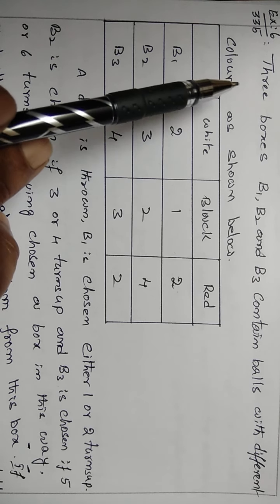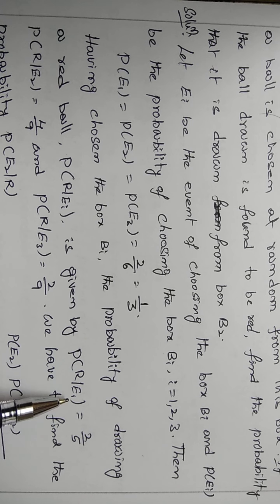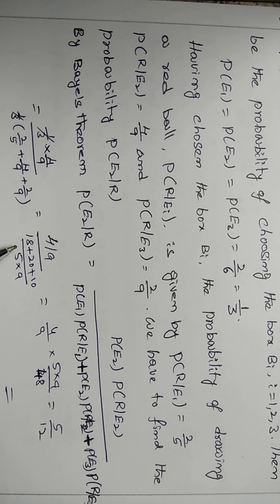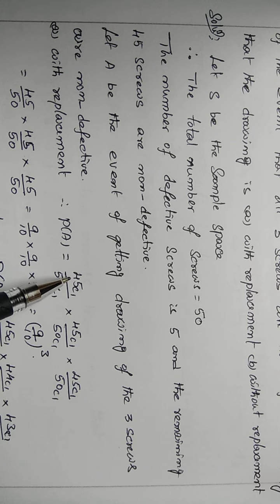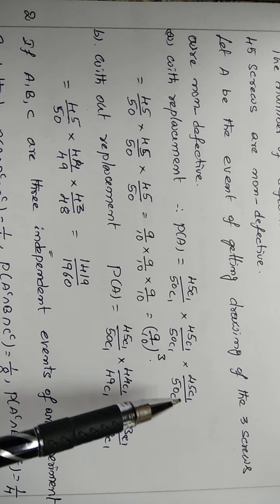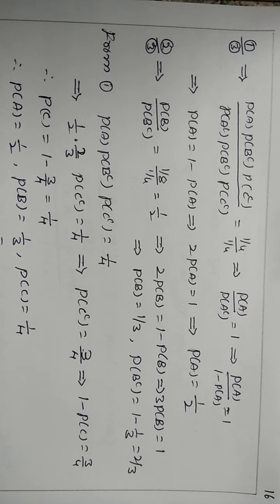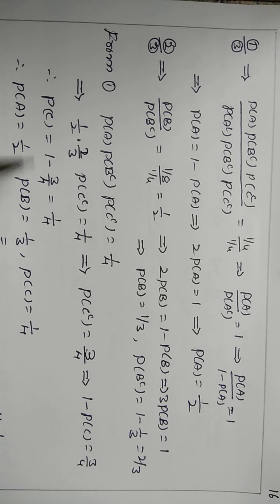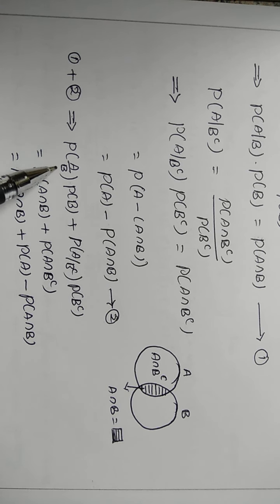probability 5 Sr.MPC